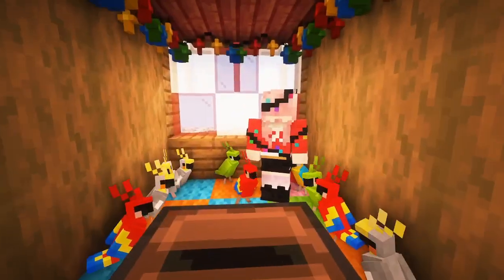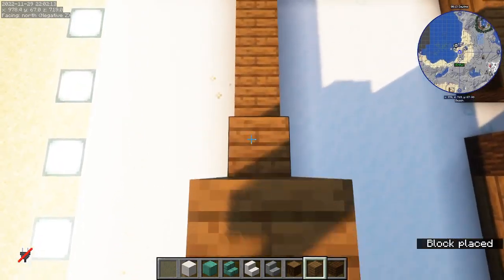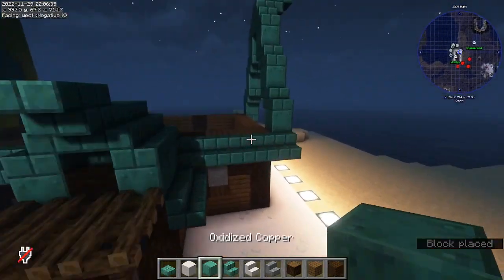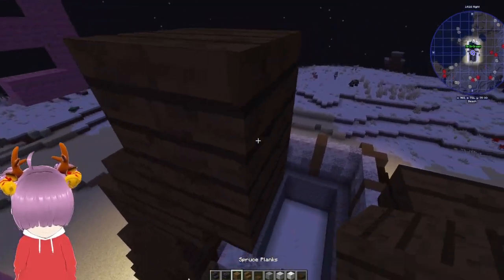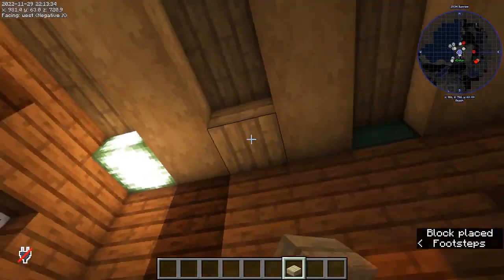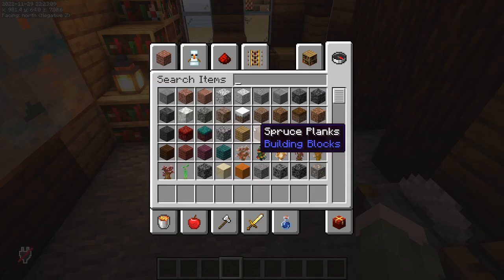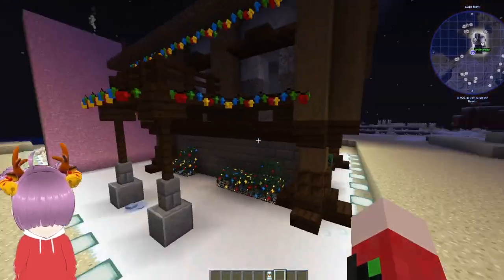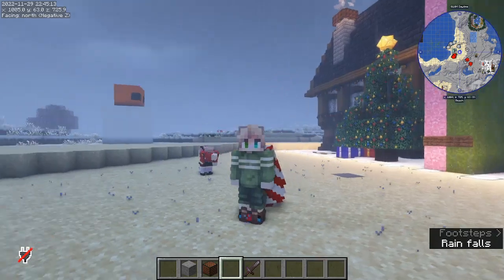Day 3 Minecraft Advent Calendar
Today I had a really nice guess the almighty Emity who was so nice to come on my Christmas Advent Calendar and be a guest.
I hope you guys enjoy I Still learning editing which hopefully I improve on and sorry for me sounding less energetic.
Make sure to follow and like and please comment any Ideas for video and Improvement to make to my video.